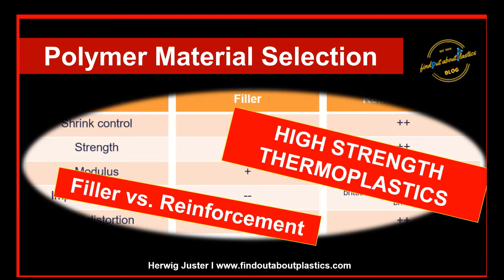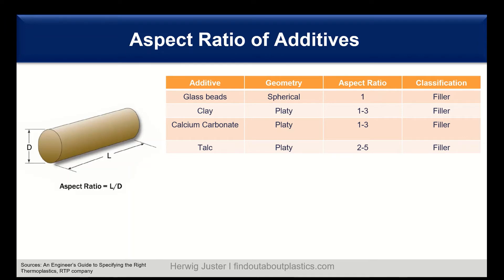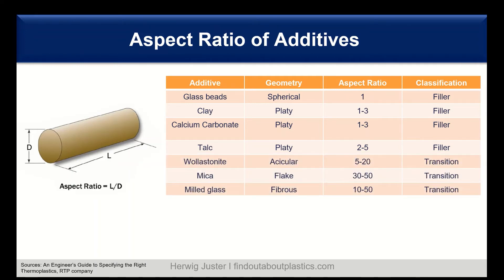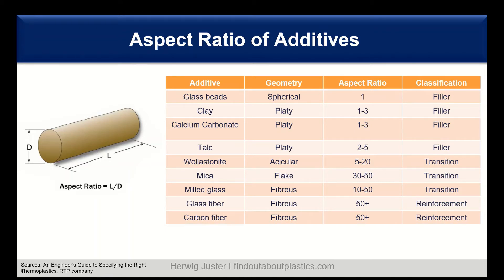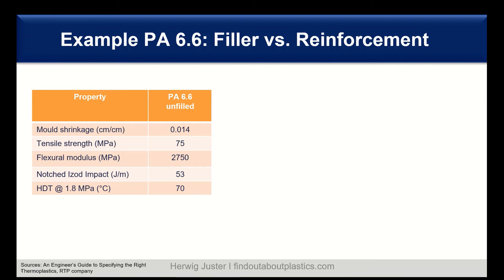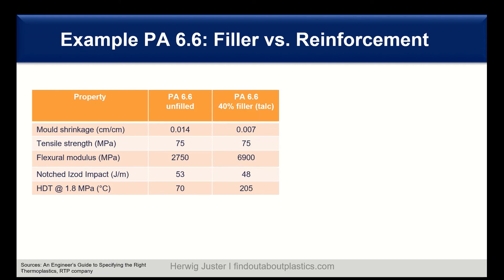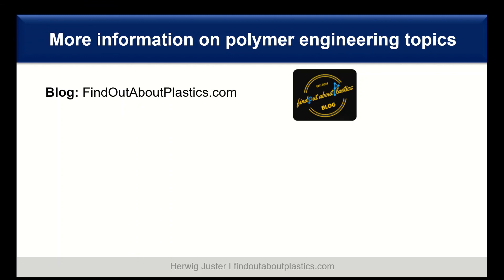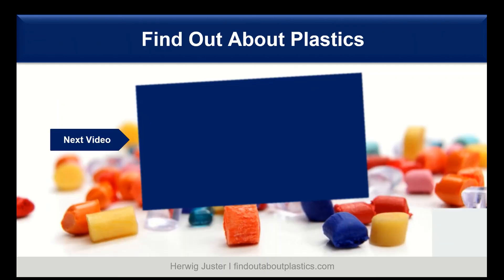Filler vs. Reinforcement I High Strength Thermoplastics I Polymer Material Selection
Today we discuss the use of fillers and reinforcements in thermoplastics to achieve certain performance and strength levels.

Time stamps:
00:16 Definition Aspect Ratio
03:13 Filler vs. Reinforcement
04:40 Example PA 6.6: Filler vs. Reinforcement

Best regards,
Herwig Juster